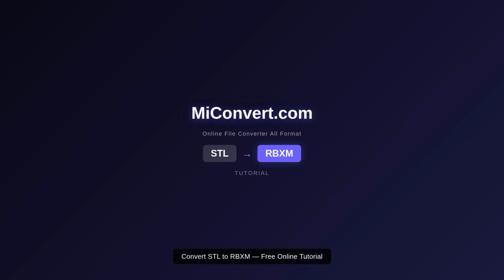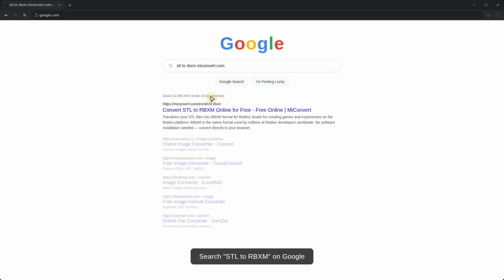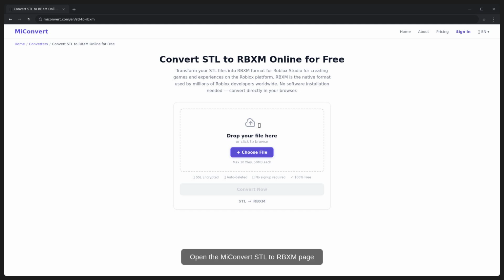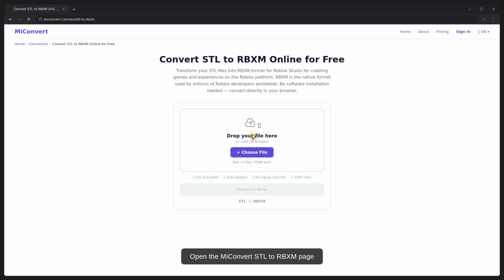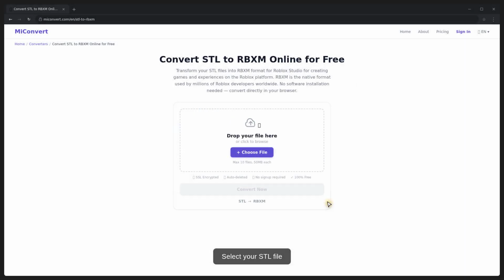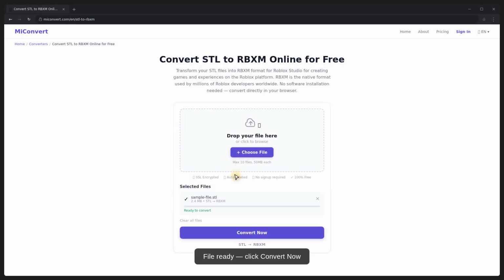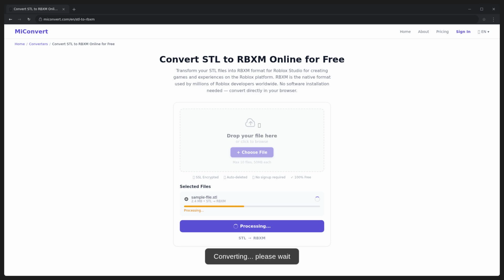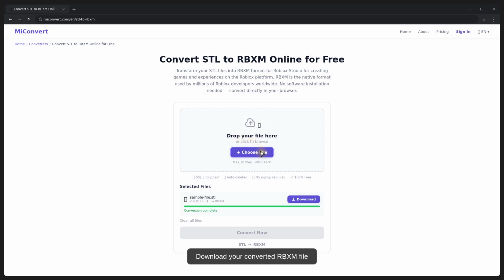How to Convert STL to RBXM Super Fast Without Quality Loss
Changing a STL file to RBXM has never been easier! Watch this detailed guide on how to do it completely free right in your web browser.

⏳ Video segments:
0:00 - Introduction
0:06 - Searching for the MiConvert tool
0:14 - STL to RBXM conversion interface
0:20 - How to put the STL file onto the web
0:28 - Quick convert click
0:35 - Waiting for a few seconds...
0:41 - Finished and downloading the RBXM file
0:48 - Subscribe to support the channel